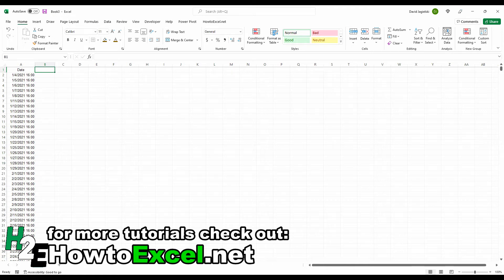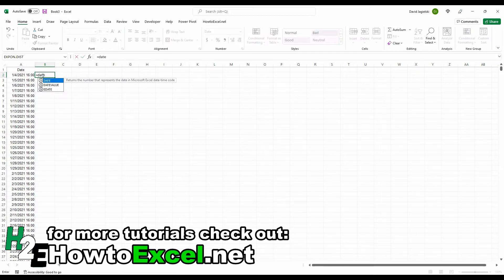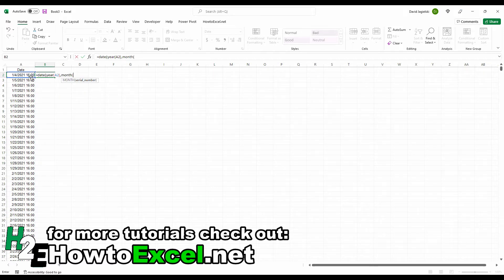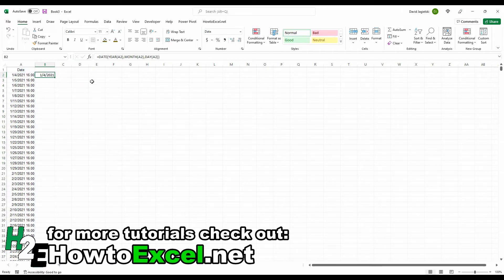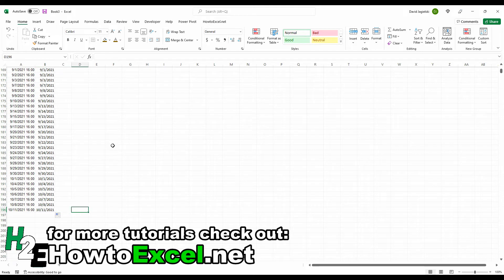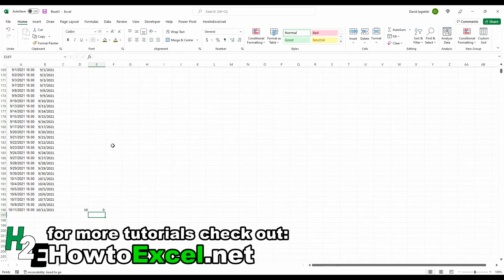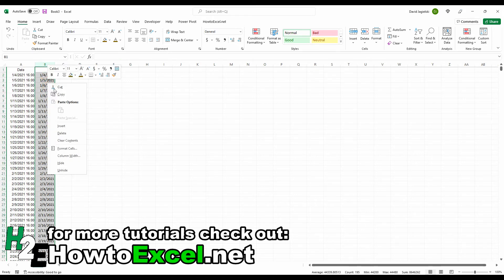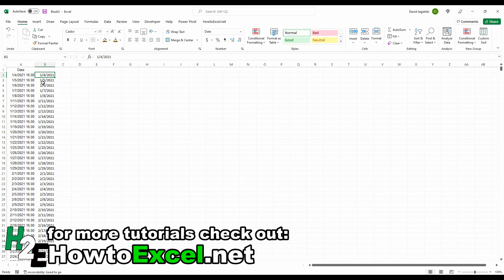Remove Time From Date in Excel